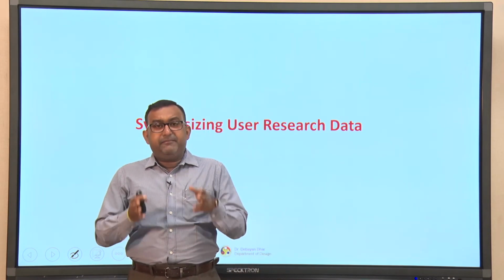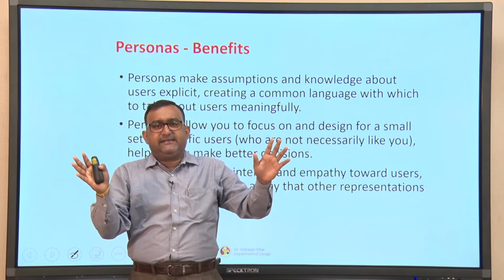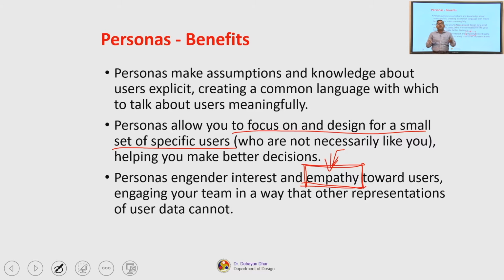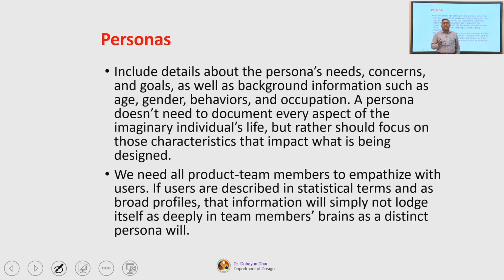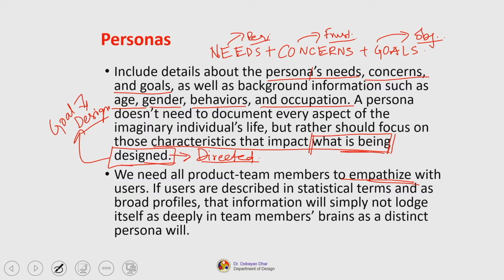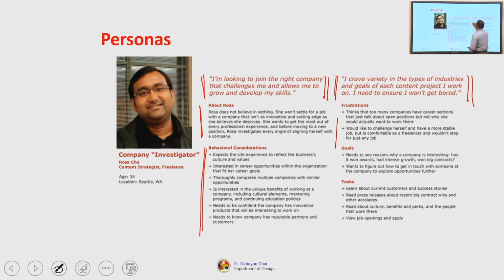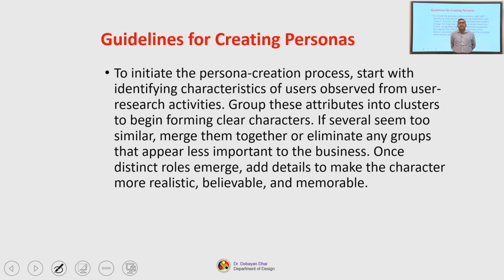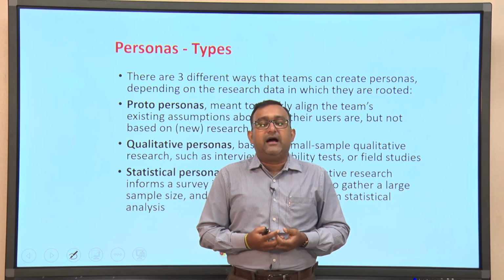Lec 23: Requirement Analysis III (B)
Usability Engineering

Concepts covered: Persona's used in design to represent user mental model through a person is discussed in detail along with it's various types